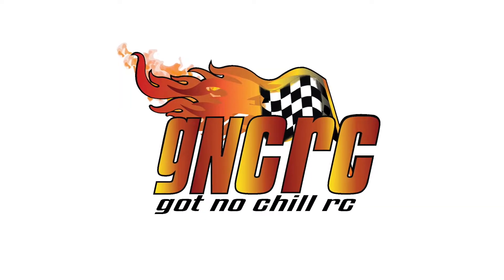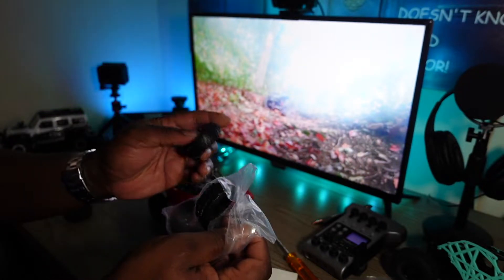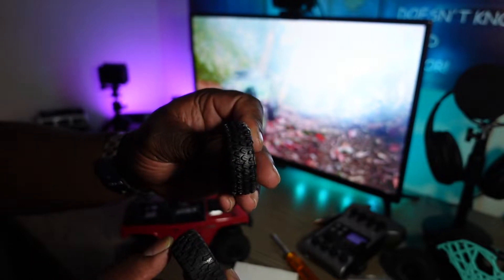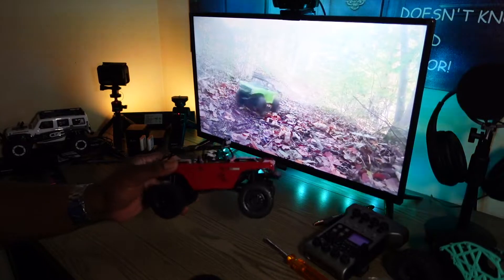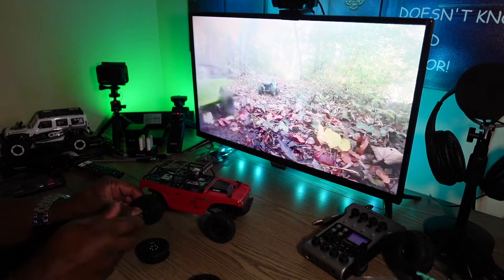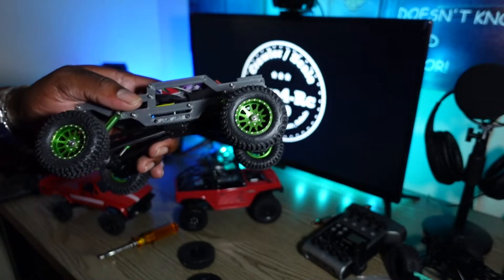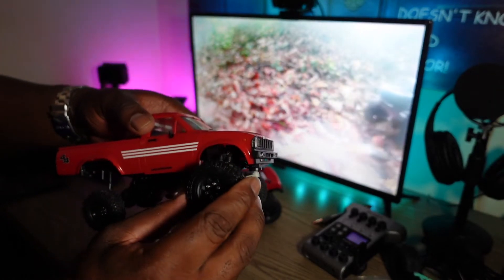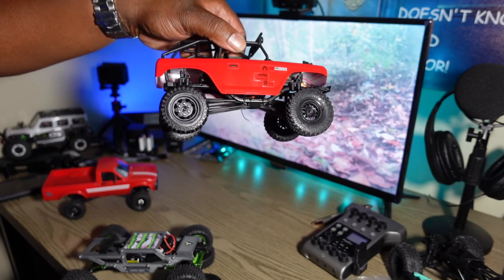Injora Plastic Beadlock Wheel and Tire Set First Impressions | Got No Chill RC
GNCRC05

Facebook Groups

Losi Mini B & T Tips, Tricks, & Mods Facebook Group

Losi 1/6 Super Baja And Rock Rey News, Tips, Tricks & Mods FB Group

Arrma 1/7 Limitless, Infraction & Felony News, Tips, Tricks and Mods OVER 4k